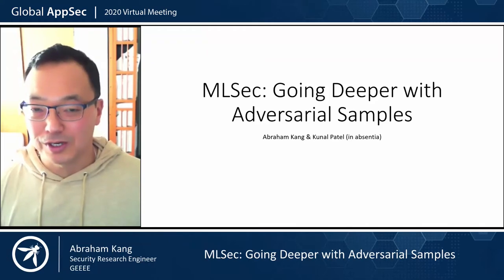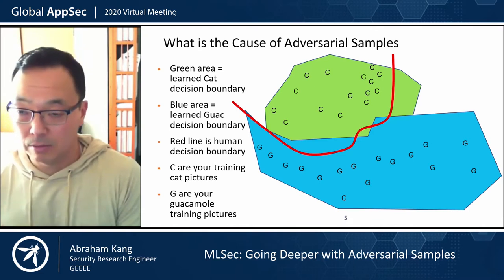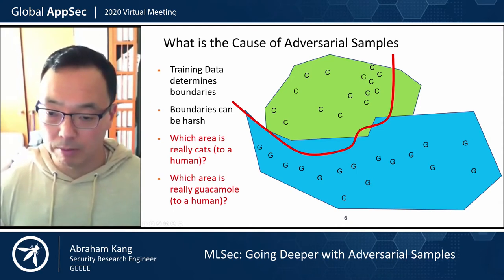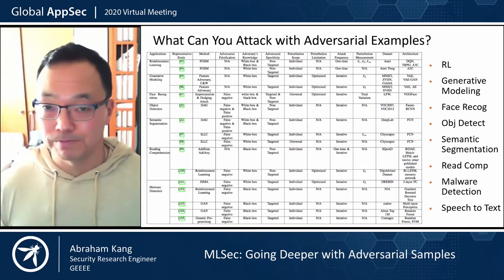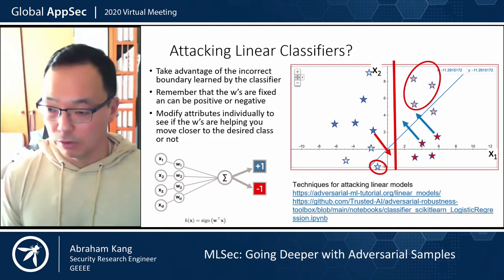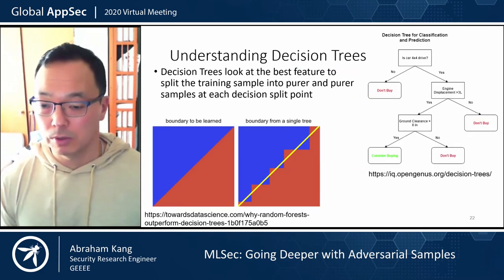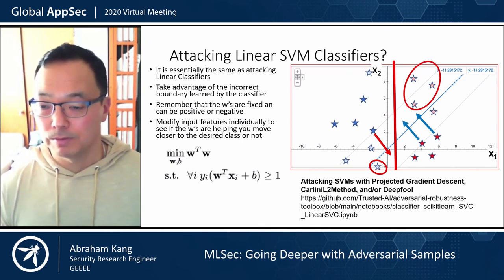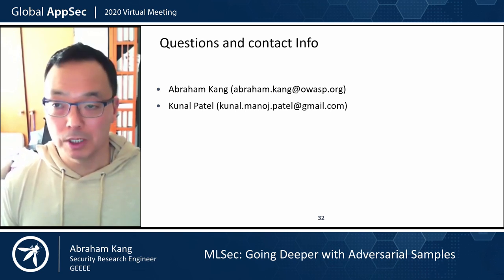MLSec Going Deeper Abraham Kang